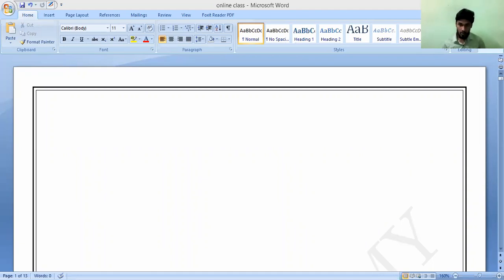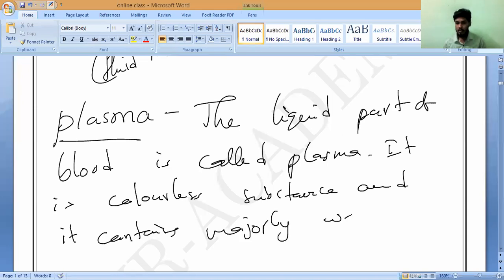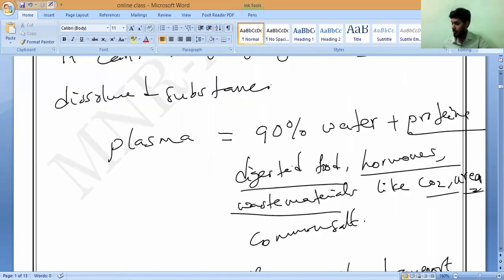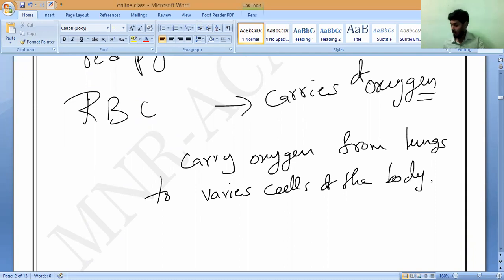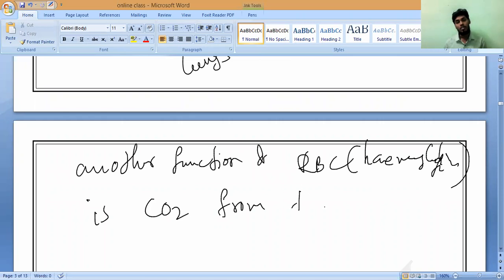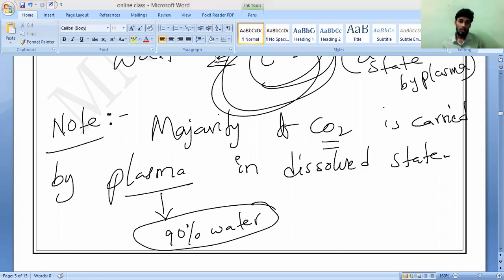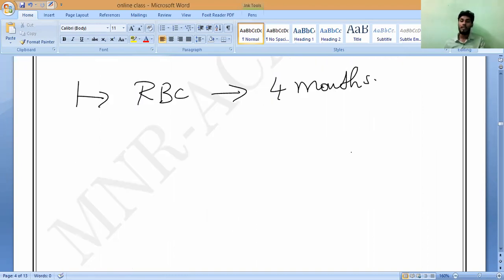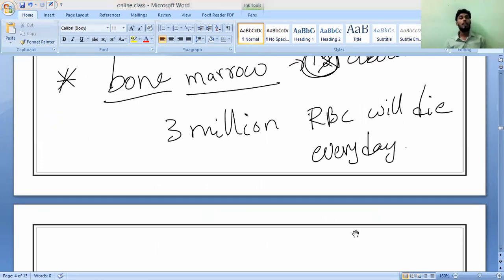plasma and red blood cells (RBC)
DETAILED EXPLANATION OF PLASMA AND RED BLOOD CORPUSCLES.